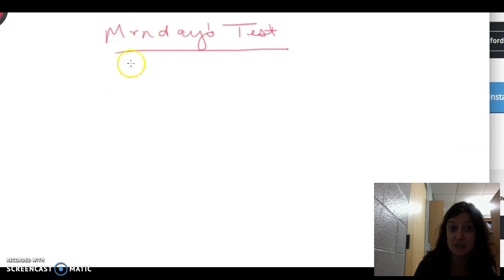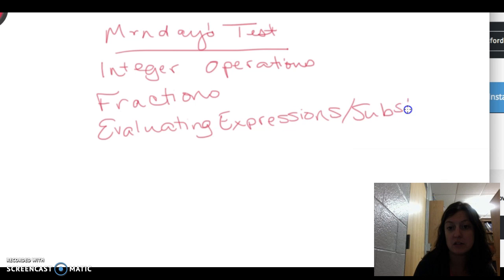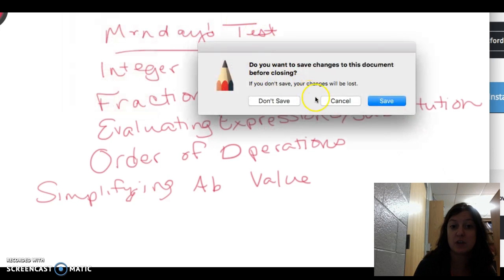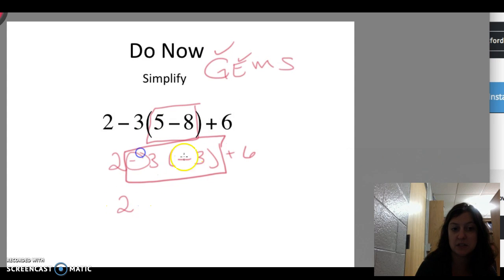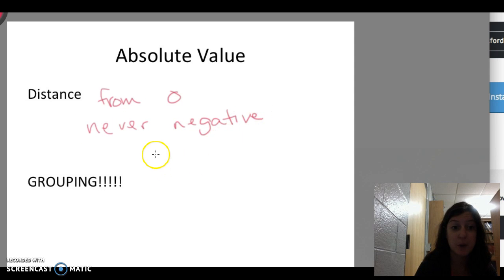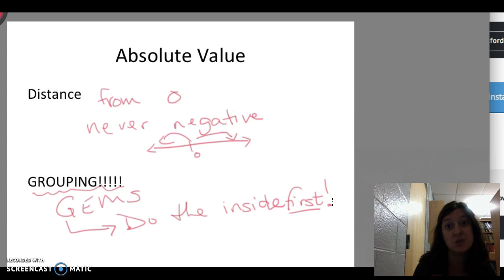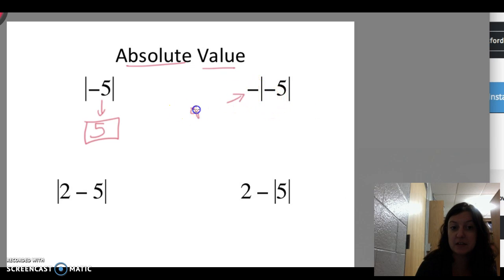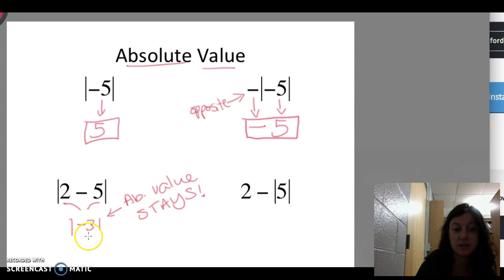Simplifying Absolute Value